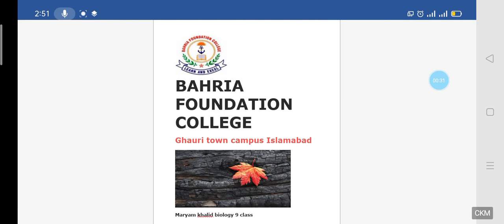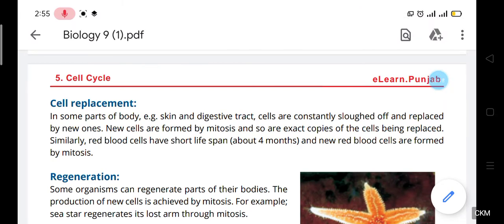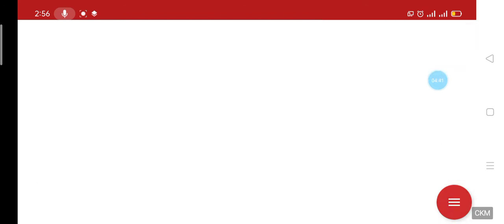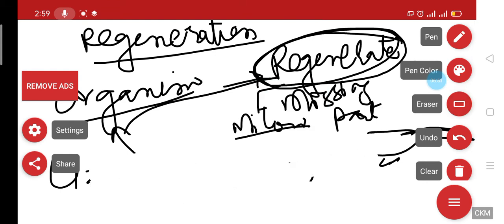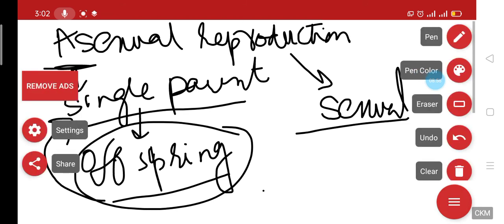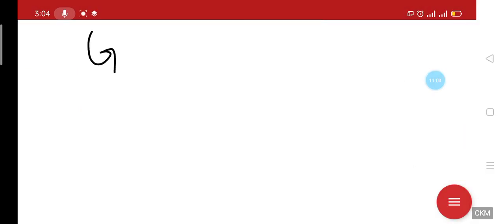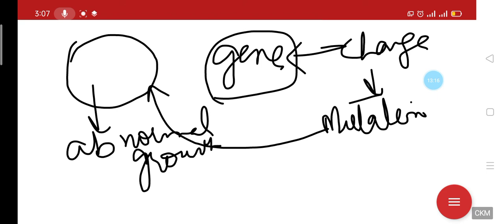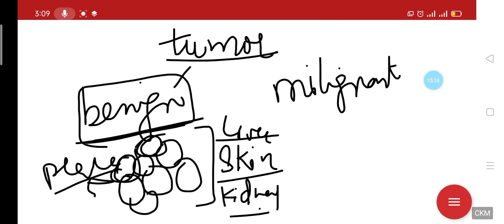Significance of metosis and error in mitosis class 9 chapter 5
Significance of mitosis includes growth and development, cell replacement, cell regeneration, asexual reproduction and error in mitosis ( tumor class) 9 biology